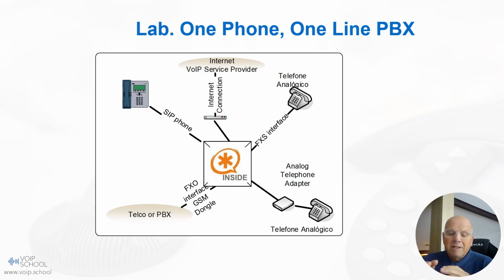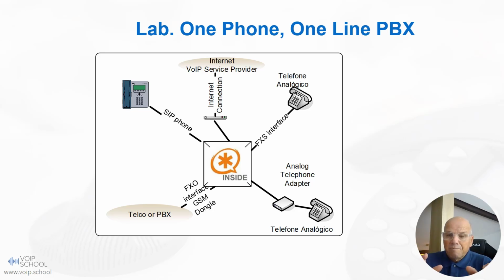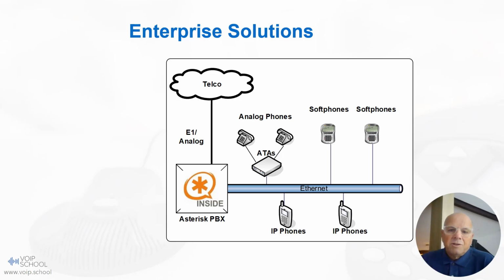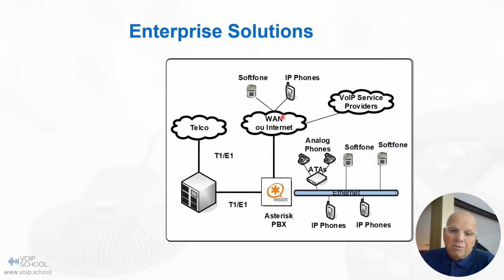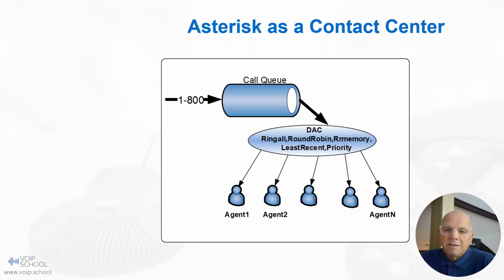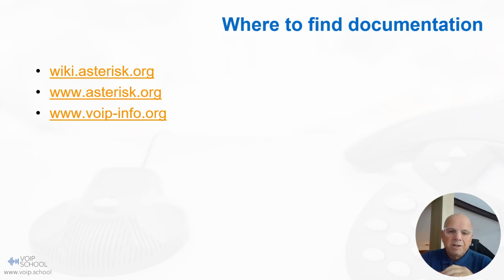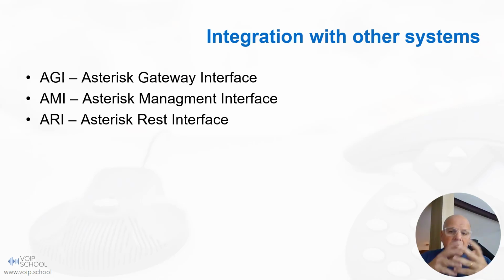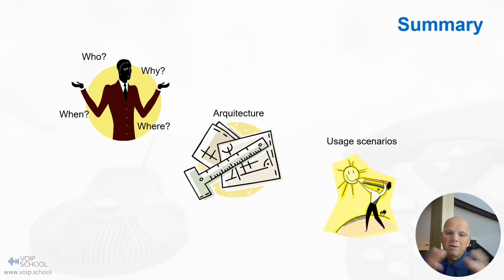Quick Start - Use Cases Explained | Asterisk Tutorial #4 | VoIP School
Master Asterisk PBX fundamentals in this hands-on beginners course! Learn essential VoIP concepts, from installation to creating a working phone system.

✓ Complete Asterisk installation & setup
✓ Build extensions & dialplans
✓ Configure SIP trunks
✓ Setup softphones
✓ Create a working PBX system

Perfect for IT pros, system admins, and VoIP beginners. Basic Linux knowledge required.

Structured for weekend completion or flexible weekly learning.

Start your VoIP journey today!